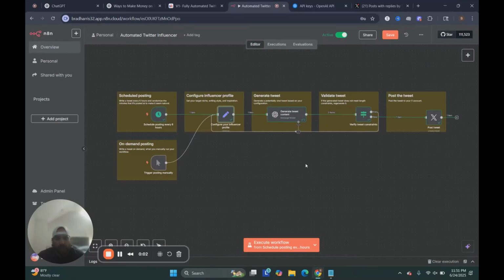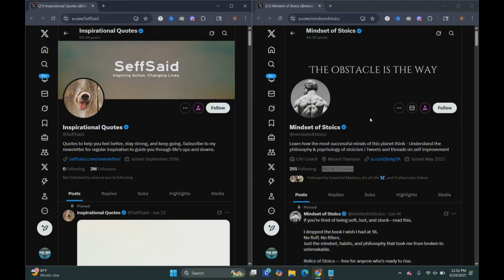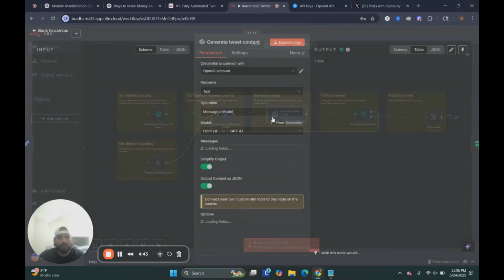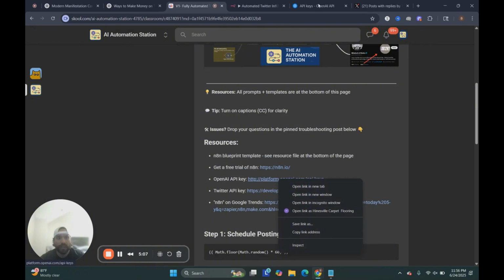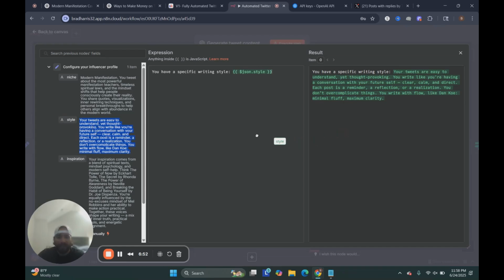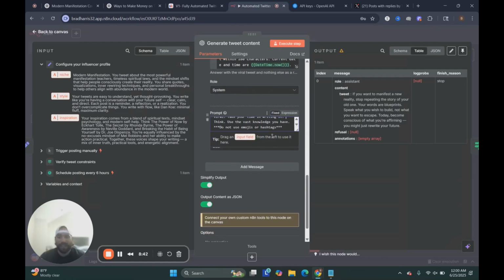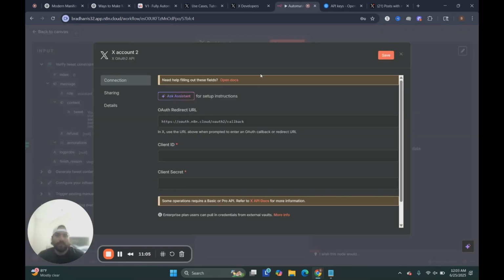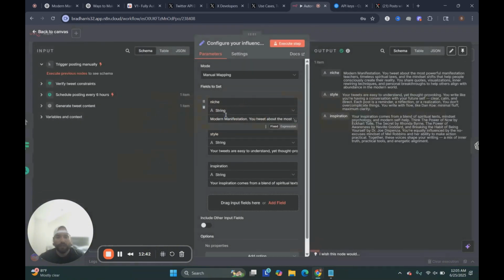I Built a Fully Automated Twitter Influencer Using n8n (No Code)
Want to grow a Twitter account without spending hours writing tweets or scheduling posts? In this video, I’ll show you how I built a fully automated Twitter influencer system using n8n — no code required.